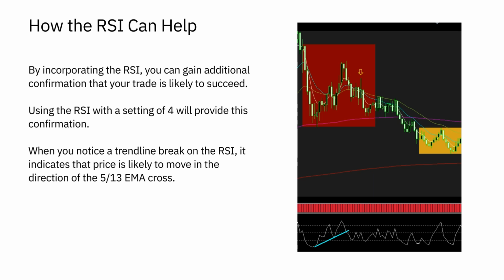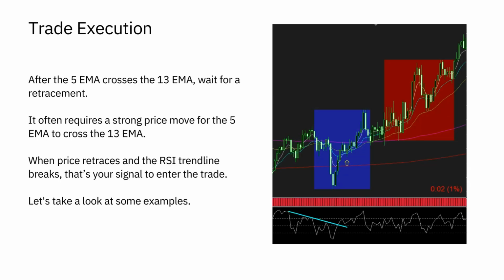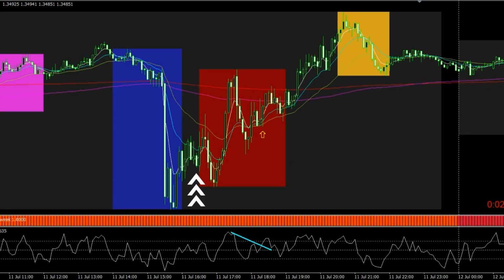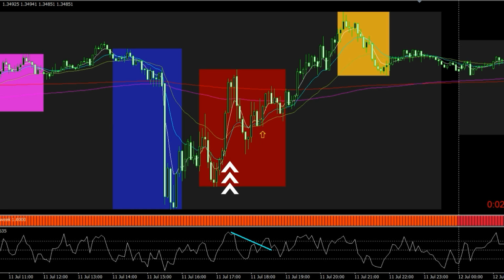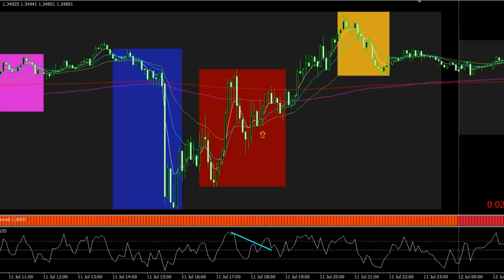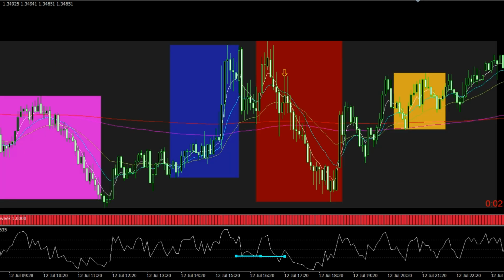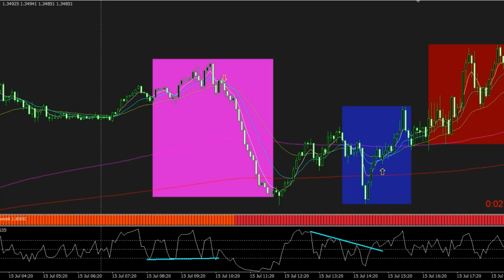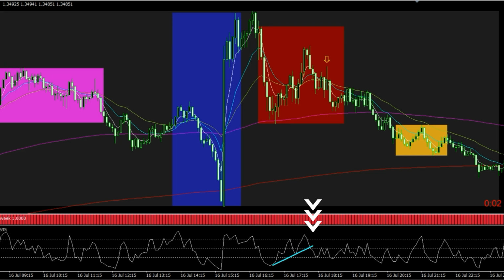Boost Your Trading with the RSI Indicator and 5/13 EMA Combo – Proven Strategy!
The Magic of the RSI Indicator with the 5 and 13 EMAs

In this video, we’ll dive into how to effectively use the RSI alongside the 5 and 13 EMAs for powerful trading results! 🚀

The 5/13 EMA cross is a strong indicator of price direction, but sometimes, false crosses or delayed moves can occur. This is where the RSI comes in!
📈 When you see a trendline break on the RSI, it signals that the price is likely to move in the direction of the EMA cross. 💡

After the 5 EMA crosses the 13 EMA, wait for a retracement. Once price pulls back and the RSI trendline breaks, it’s your cue to enter the trade with confidence. 🎯

Watch the video to see real examples and learn how to combine these tools for next-level trading success! 💪💹